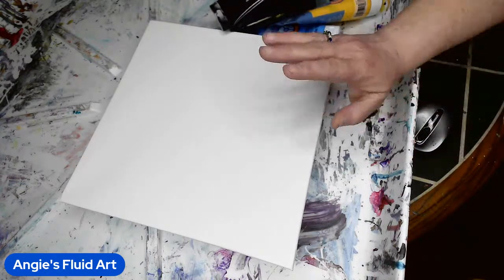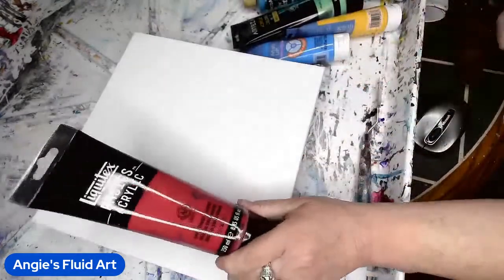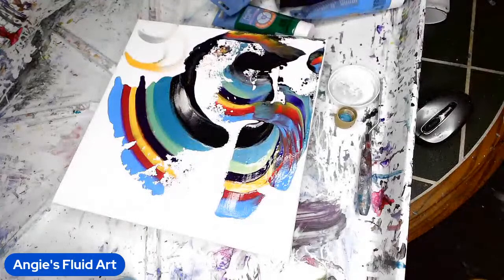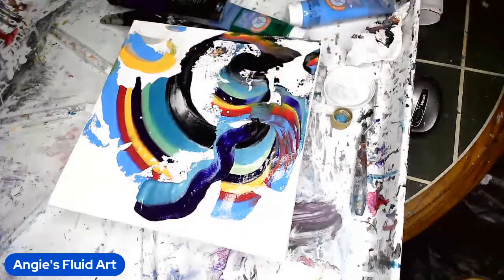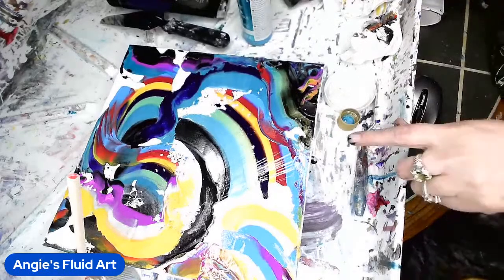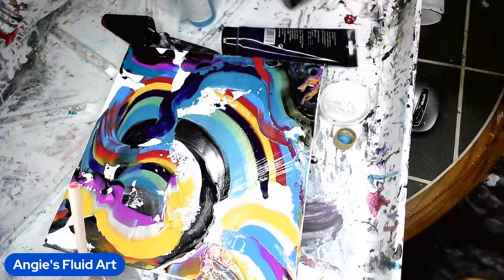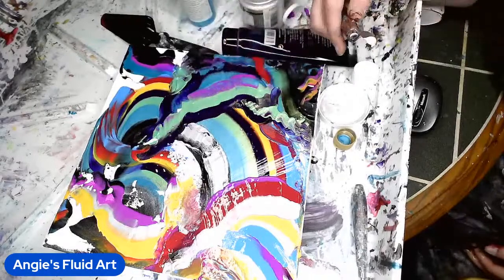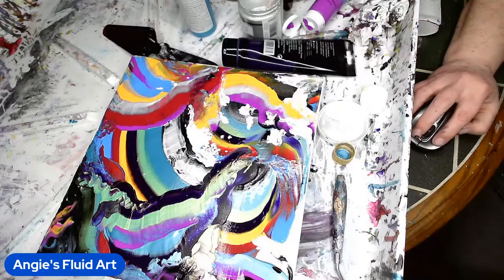Monday Night LIVE!! Abstract Art with a Palette Knife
Welcome my beautiful Tribe!! Thank you for being here! I appreciate each and every one of you. I will be doing an acrylic abstract piece on a 12x12" Gallery Wrapped deep edge canvas. I'll be using paint straight from the tube and painting with palette knives. This is part of the Monday Loco Art Train! Please check out @acrylicartbymarykirk who was on before me and created a beautiful piece!

Amazon Wish List.
They are an awesome band from my state of Maryland!

Love & Light to you and yours!!
Keep pouring til you're soaring!